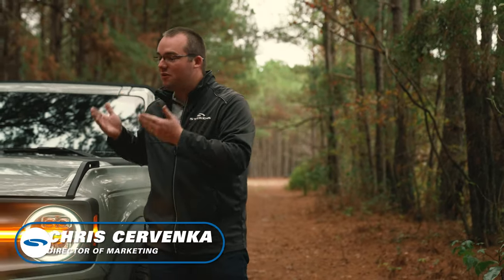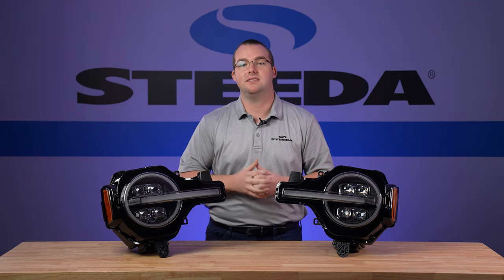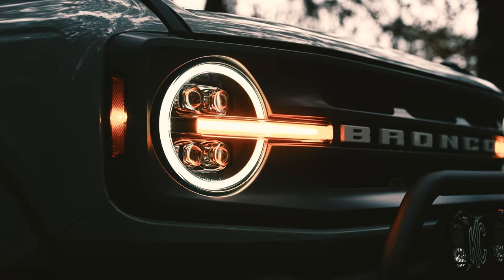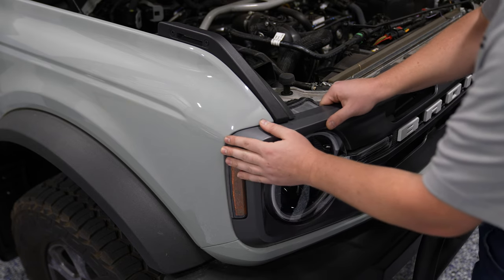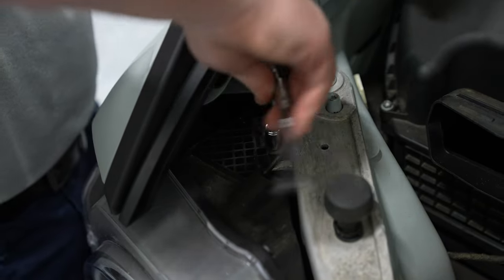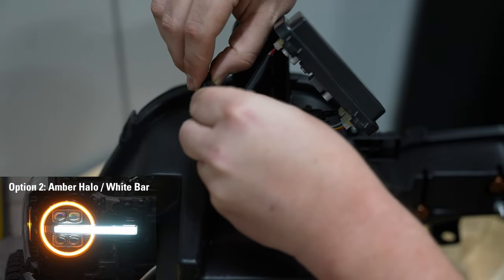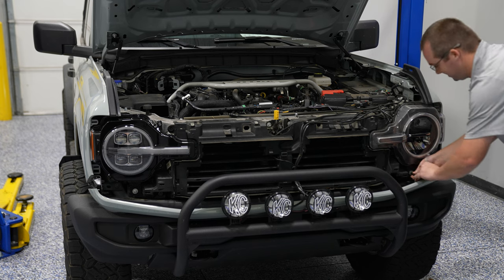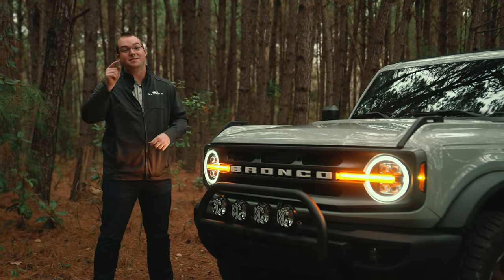AlphaRex Ford Bronco NOVA-Series Headlights (2021-2023) | Review & Install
The new AlphaRex Bronco Nova Series headlights are a surefire way to give your Ford Bronco the eyecatching look it deserves. These headlights feature one of the coolest features we've seen on out of the box lights. You are able to change the color of the daytime running lights on both the halo and bar across the light individually, leading to four combinations that you can choose to best fit your style. We'll show you how to install these Bronco headlights as well as how to customize the DRLs in this video.

0:00 Intro
1:01 Product Overview
2:35 Removing the Factory Headlights
5:16 Configuring the AlphaRex Lights
6:43 Installing the AlphaRex Headlights
7:49 Outro